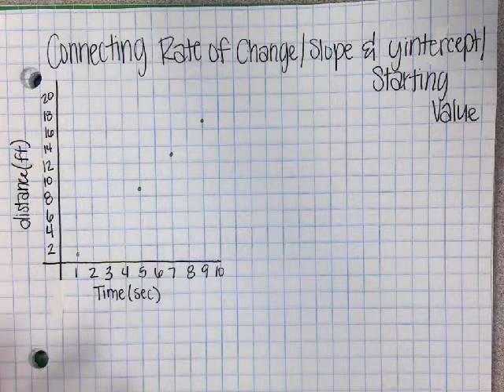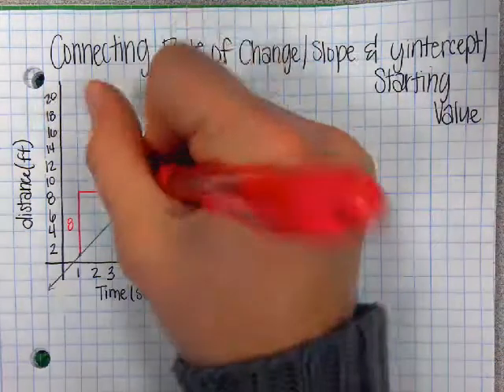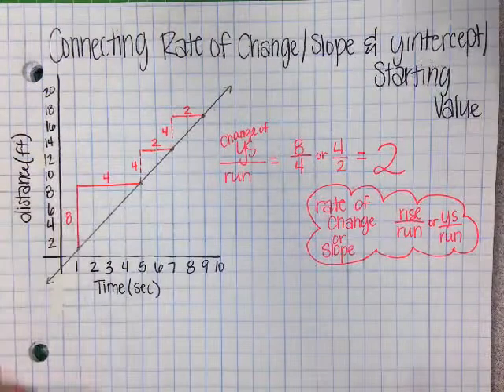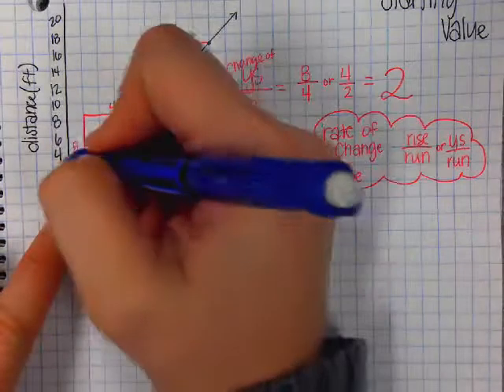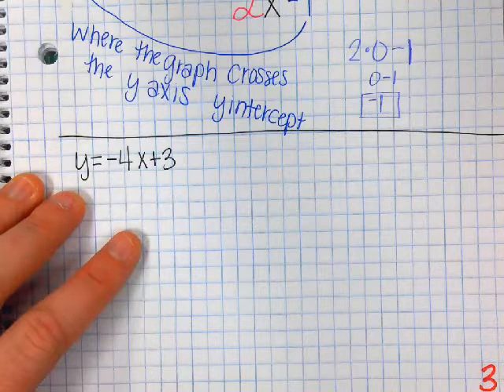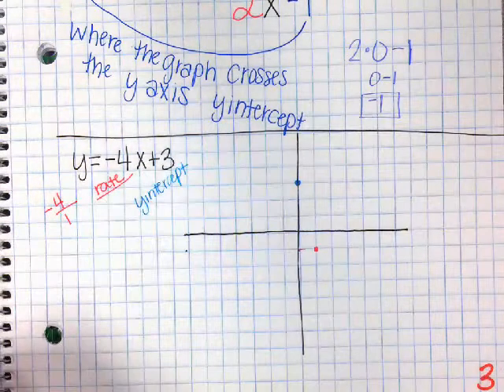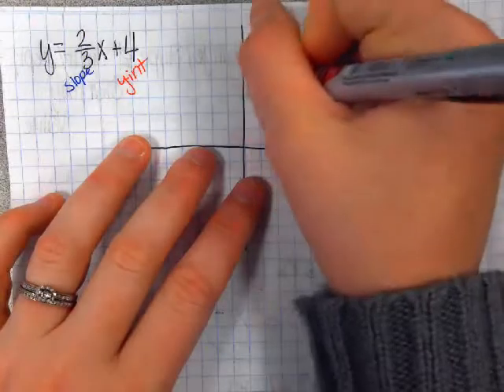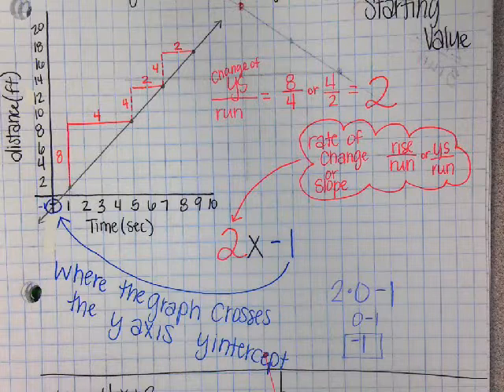Connecting Rate of Change Slope & Y intercept Starting Value